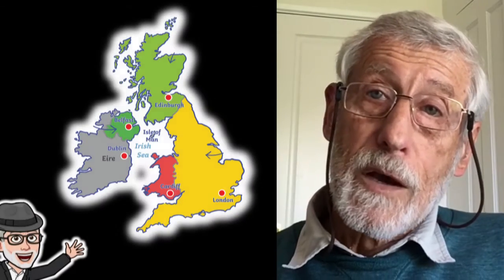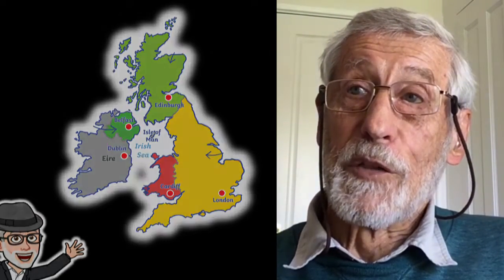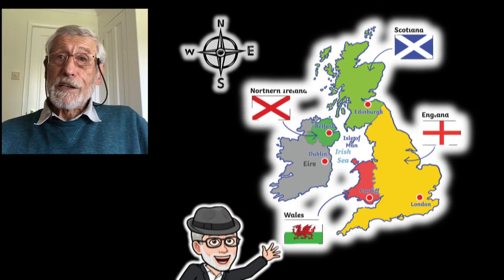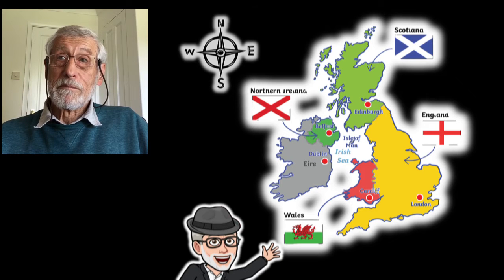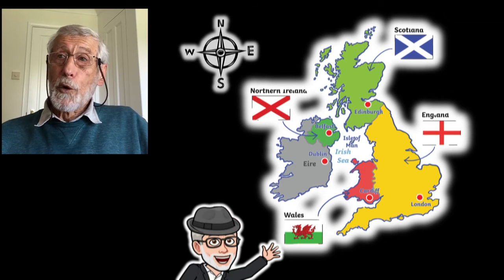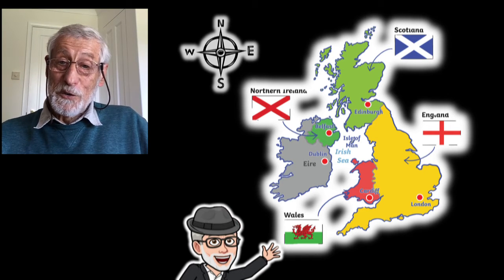Mr B Maths Mission 7